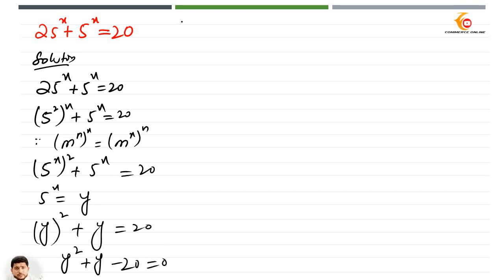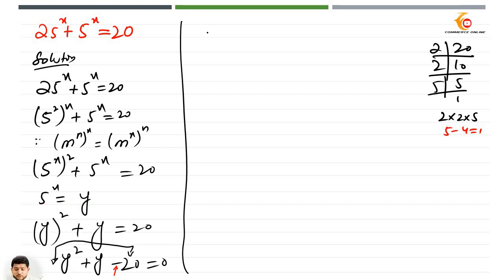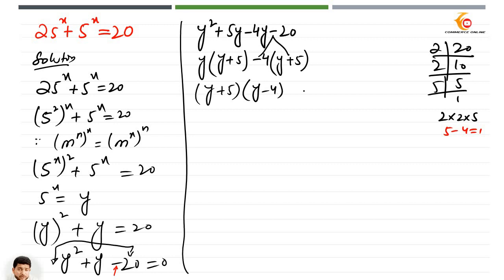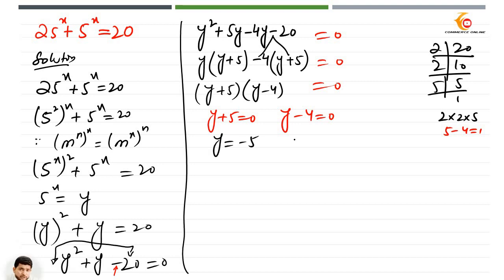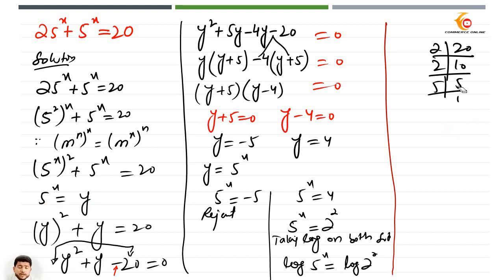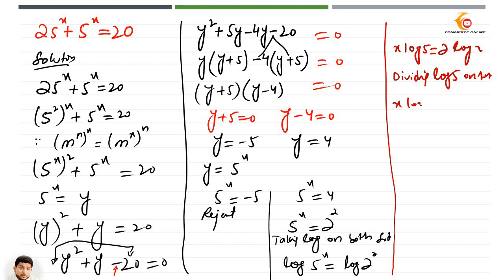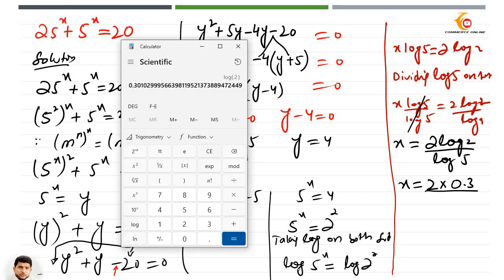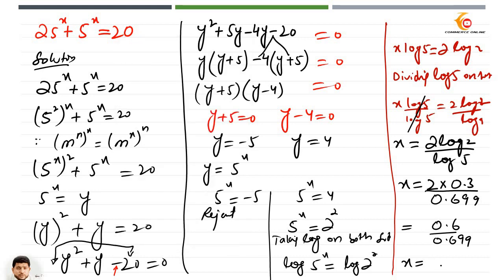exponential question | Olympiad math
exponential equation
exponential equation Olympiad methametics
exponential equation Olympiad methametics easy solution
easy solution exponential equation